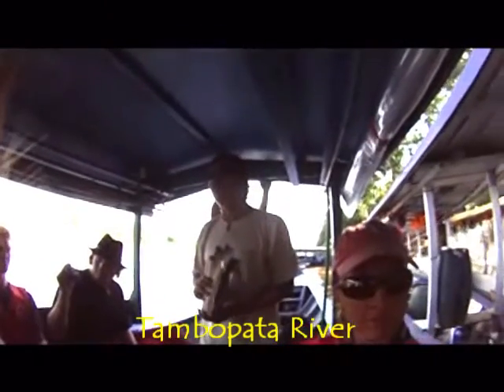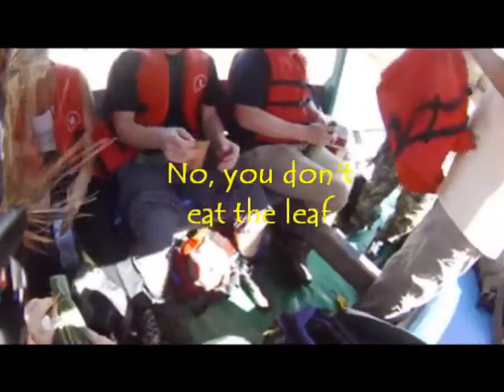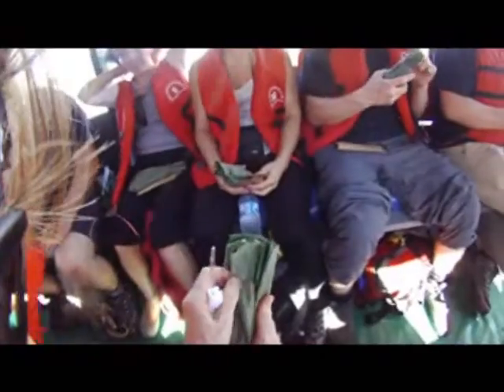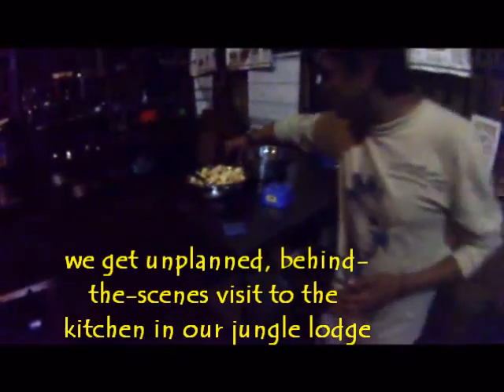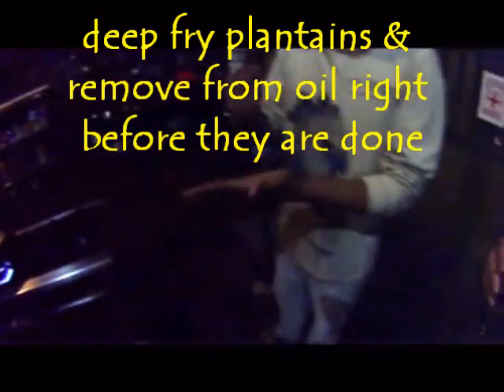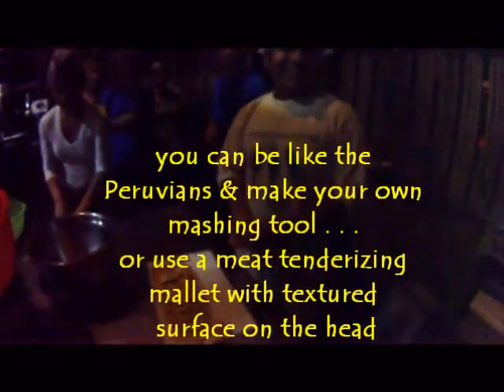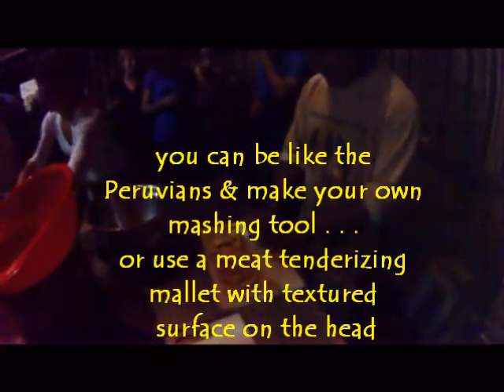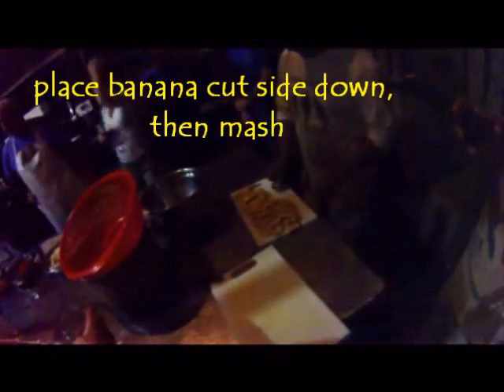Fun with Food in the Amazon Jungle - Plantains & More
Adios Adventure Travel co-founder Jacquie Whitt guides a group to Puerto Maldonado for a private tour into the Tambopata Reserve. Thanks to our guide Daniel, who gave us a private, behind-the-scenes tour of the kitchen in our jungle lodge, where we learned how to "squish bananas!"